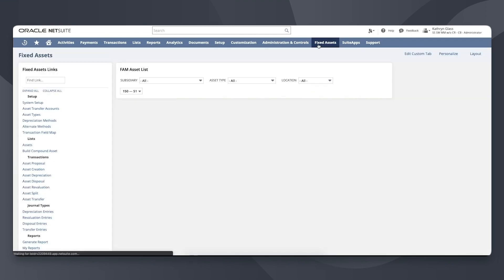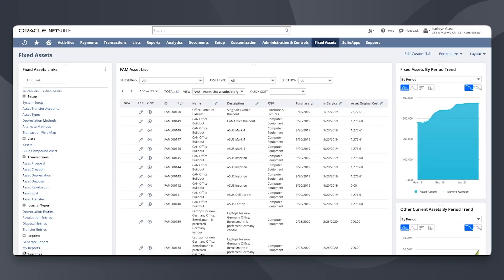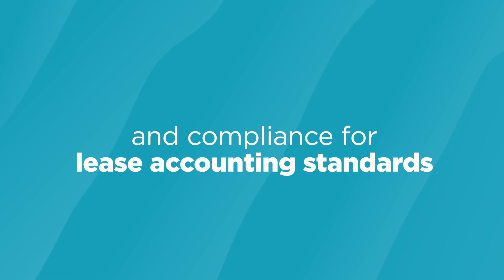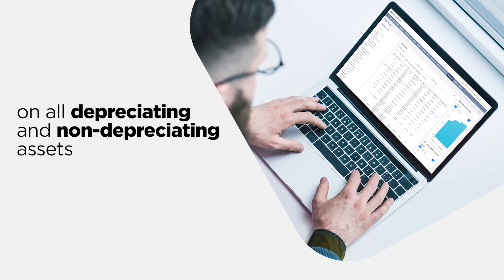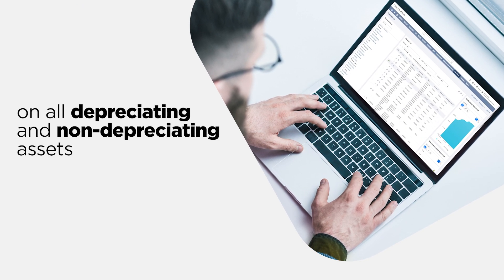NetSuite: What is it? Fixed Assets Management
Change the way your financial department manages fixed assets with the automated application, NetSuite Fixed Assets Management.

With automation, companies will discover a complete fixed asset lifecycle from order all the way through to retirement.

No more error-prone data entries from manually inputting data, everything is set up to one single source of truth, where you can get all accurate information from the get-go.